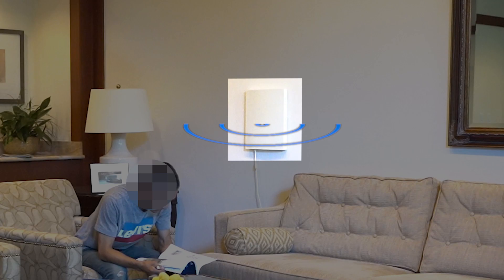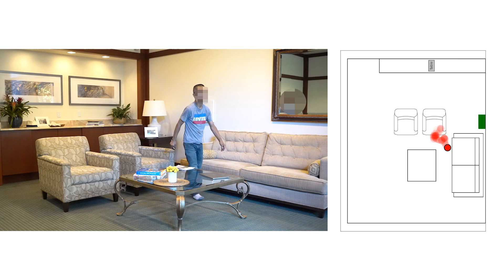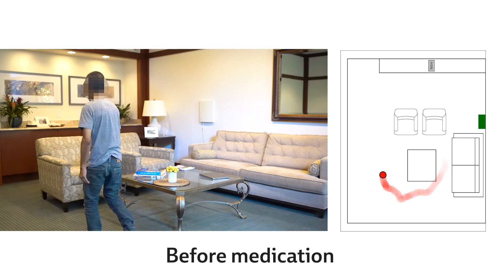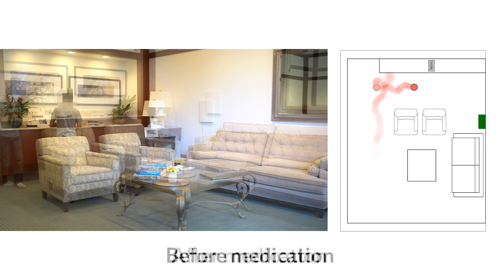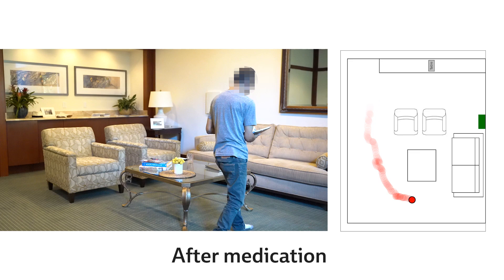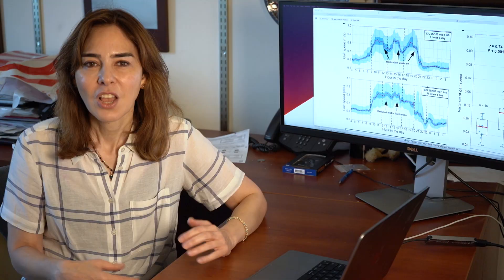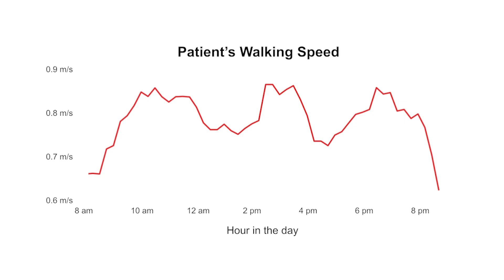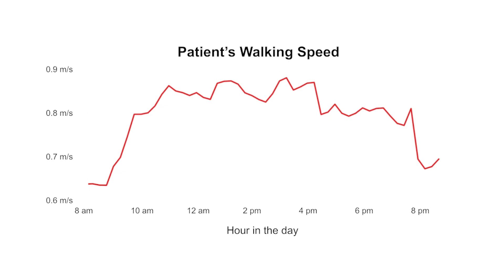In-home wireless device tracks disease progression in Parkinson’s patients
Researchers from MIT and elsewhere demonstrated an in-home, wireless device that can monitor a patient’s movement and gait speed, which can be used to evaluate Parkinson’s severity, the progression of the disease, and the patient’s response to medication. (Learn more